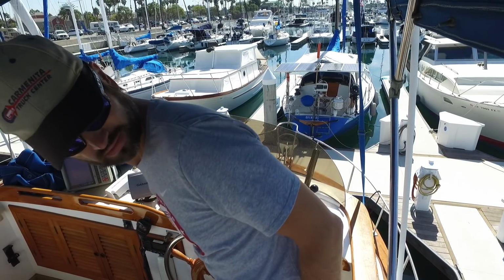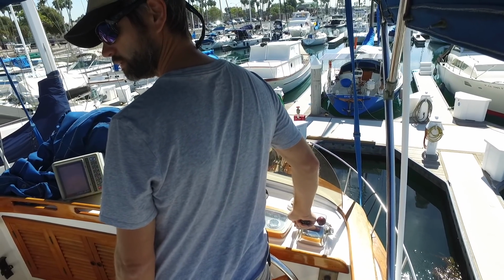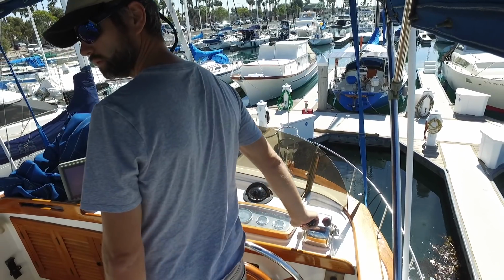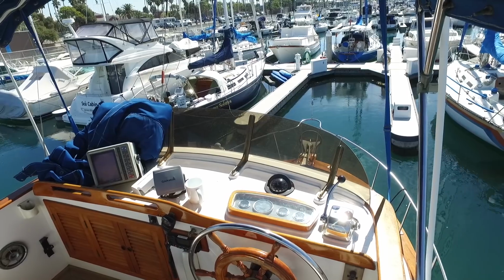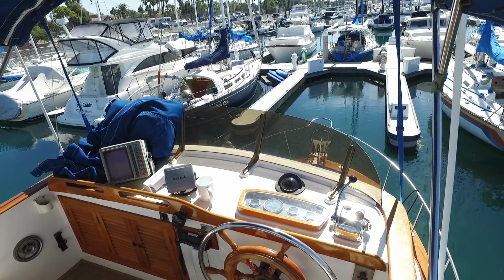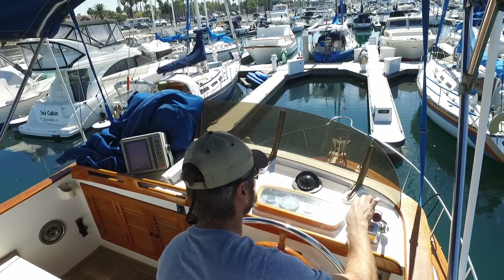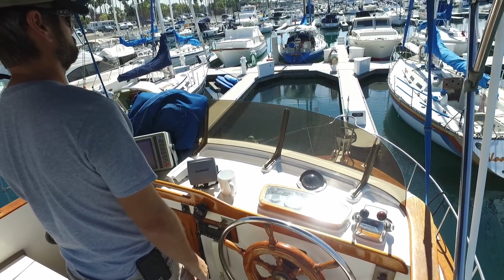3 Docking - Exit turning into wind - single engine trawler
Part 3 improving my single handed docking skills.